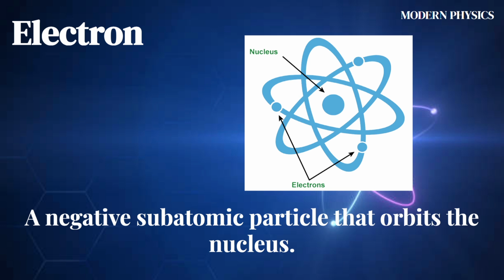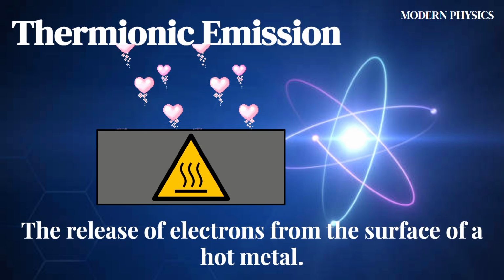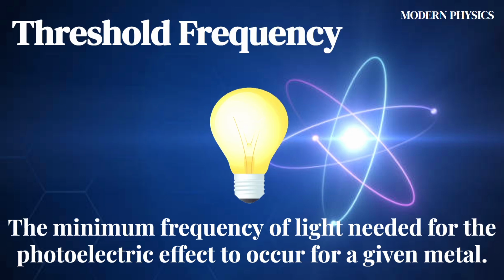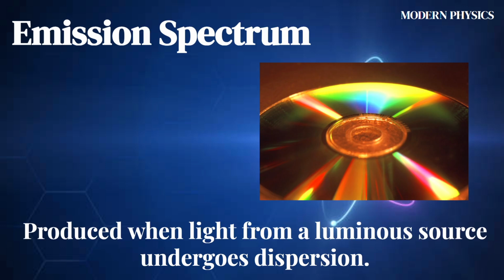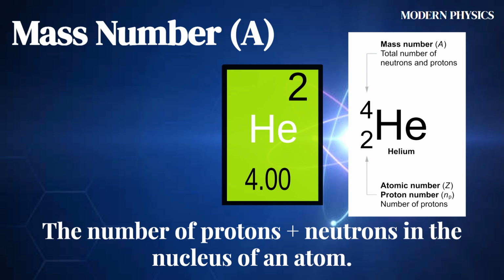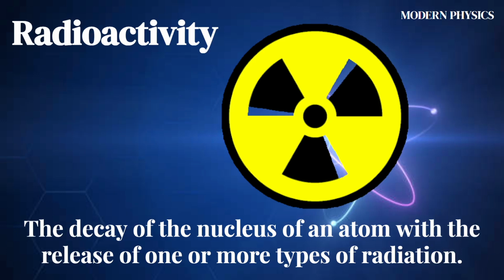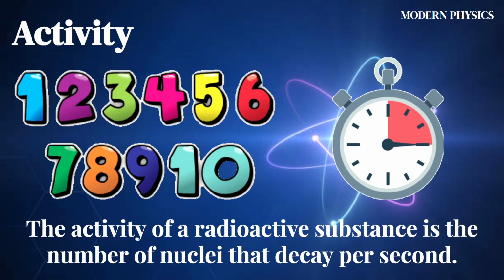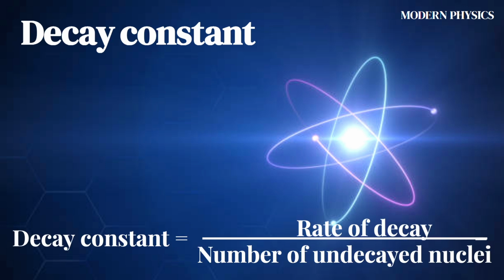Leaving Cert Physics Modern Physics Definitions